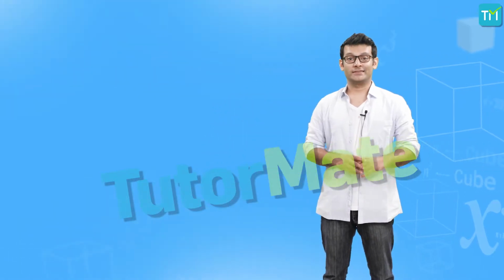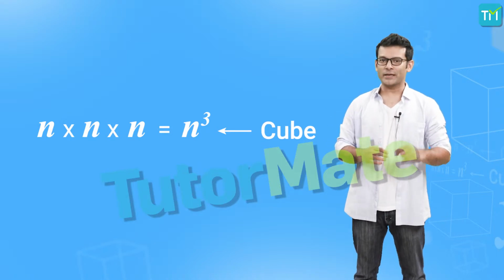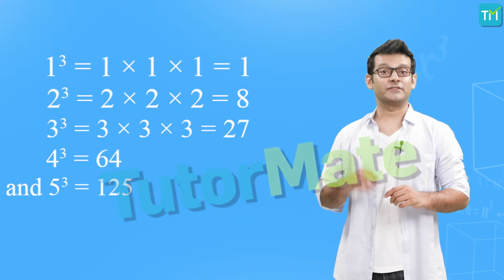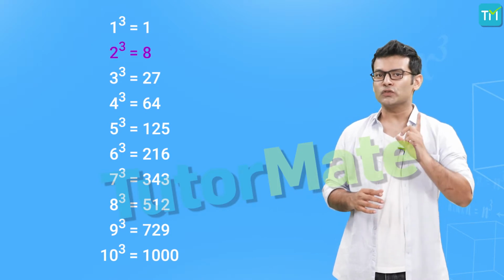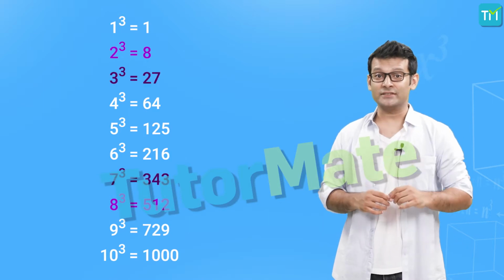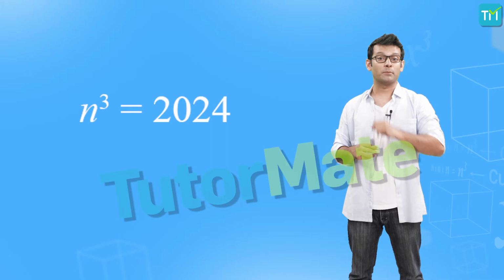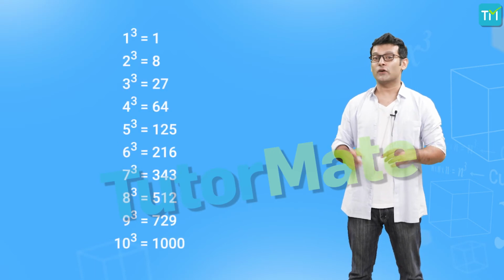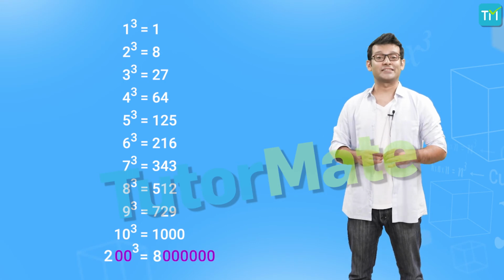Cubes And Cube Roots CBSE Class 8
Chapter 7 – Cubes and Cube roots: CBSE (NCERT) Class 8 (VIII) Maths

This is the video of the seventh chapter (Chapter 7) of Class 8 Maths – Cubes and Cube roots.

This is a demo of our video lecture. You can watch this complete video by downloading the FREE TUTOR MATE app from

Cubes and Cube roots takes forwards the concept of the square and square roots to make multiple multiplications and divisions even more sleek and simple.

Various topics covered in this full video by Tutor Mate includes cubes, perfect cubes or cube numbers, patterns in cube, cubes and their prime factors, cube roots, cube roots through prime factorization method, cube root of a cube number, etc.

to learn more about Cubes and Cube roots and Tutor Mate.